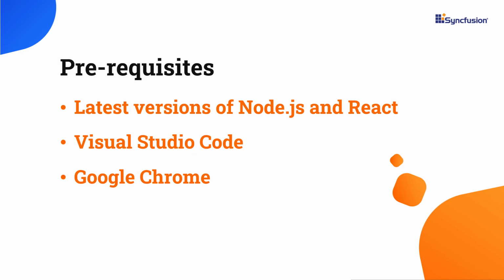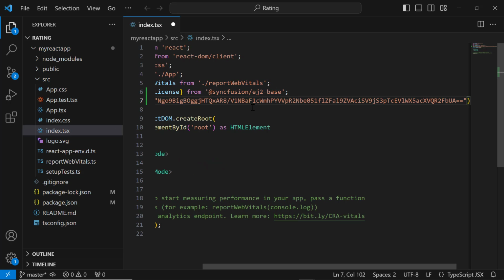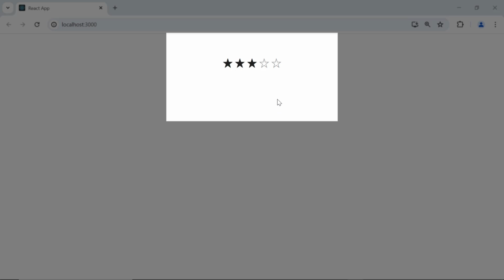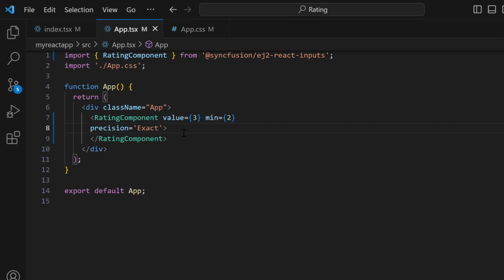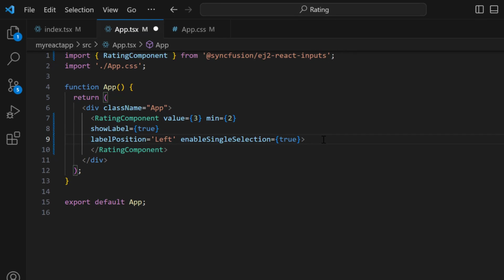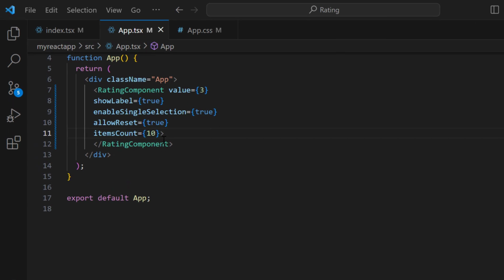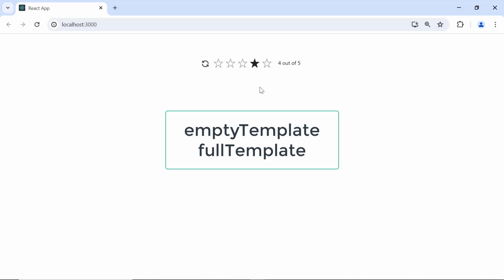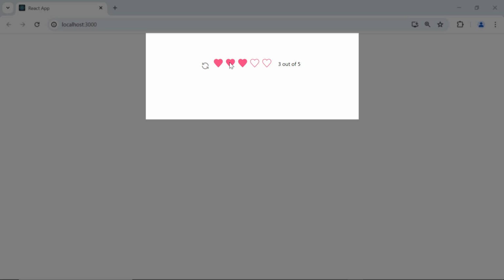Getting Started with the React Rating Component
Learn how to add the Syncfusion React Rating component to a React application. Using the React Rating component, we can easily give and request opinions on products, content, and services by choosing a certain number of icons from a predefined set.

This video demonstrates how to customize the Rating component using precision modes, customize labels and tooltips using templates, and display custom icons instead of default start icons.

The customization supported in the React Rating component makes the rating UI more attractive than just numeric values. Custom icons can be in the form of emojis, hearts, stars, SVG images, and more.

The React Rating component supports tooltips to provide more information about the rating. Labels provide additional information about the current rating value. The React Rating supports these built-in themes: Tailwind CSS, Bootstrap 5, Bootstrap 4, Bootstrap, Material, Fabric, Fluent, and high contrast.

If you need a trial license key, start your React trial under your Syncfusion account. Then, you can obtain your trial license key from the downloads page.

BOOKMARK DETAILS
[00:00] Introduction - React Rating
[00:59] Create a React application
[01:28] Add the React Rating component
[03:09] Set the value
[03:22] Set minimum rating value
[03:51] Precision modes
[04:52] Display label
[05:10] Change the label position
[05:28] Enable single selection
[06:00] Enable the reset option
[06:51] Customize the number of icons
[07:16] Customize the label and tooltip text
[08:17] Custom rating item
[09:22] Enable read-only mode
[09:42] Disable the component